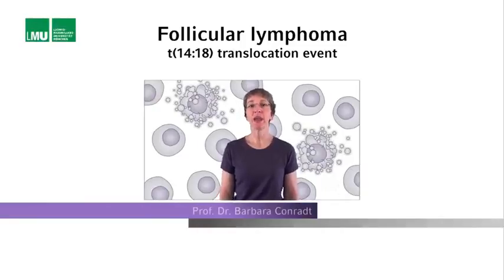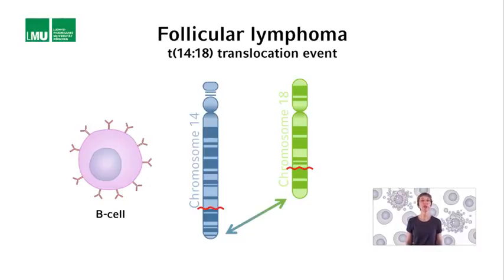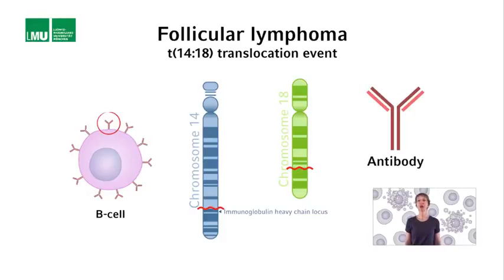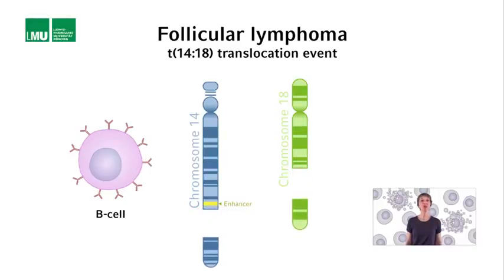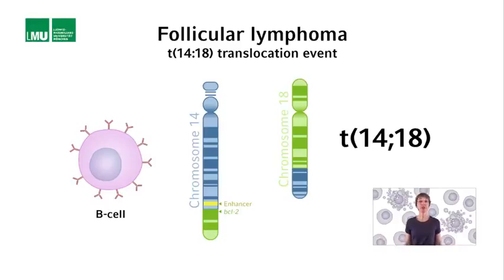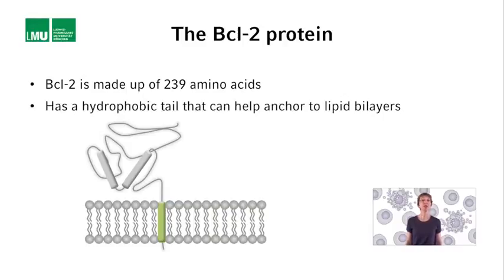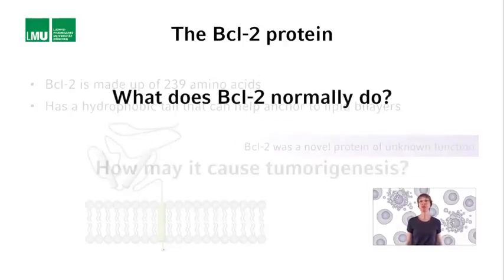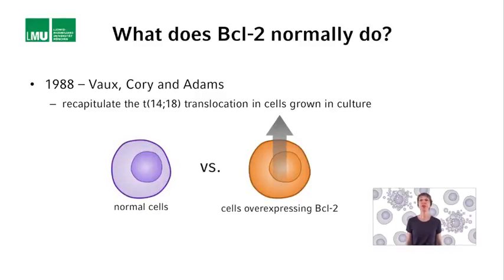1 5 Lecture 4B The Bcl 2 story Part B 10 31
Coursera Programmed Cell Death (PCD) course by Barbara Conradt, Module 1
The course will cover the following topics:
1.      Introduction to programmed cell death and apoptosis
2.      The BCL-2 family of proteins
3.      Apaf proteins
4.      Caspases
5.      Mechanisms that regulate apoptosis
6.      Non-apoptotic functions of components of the central apoptosis machinery
7.      Diseases caused by deregulated apoptosis